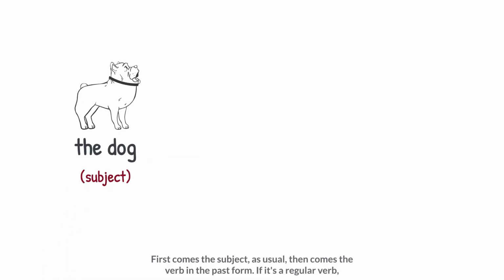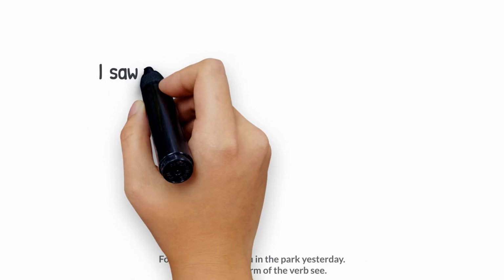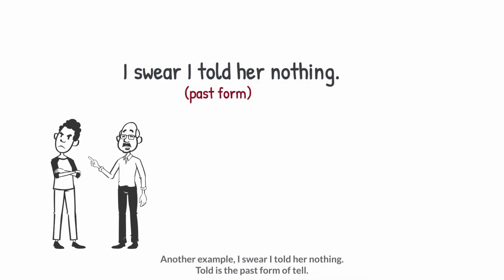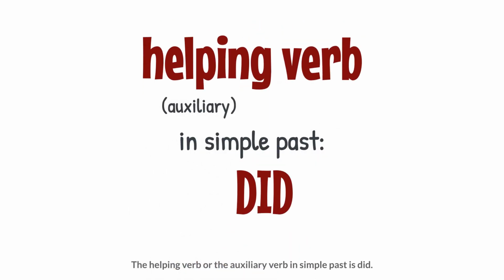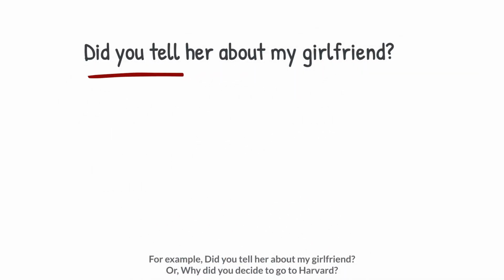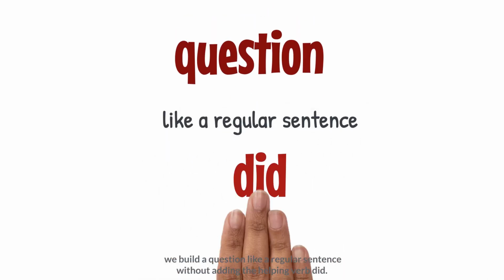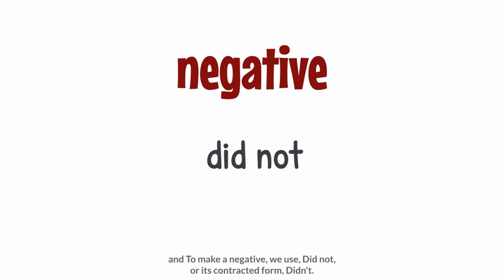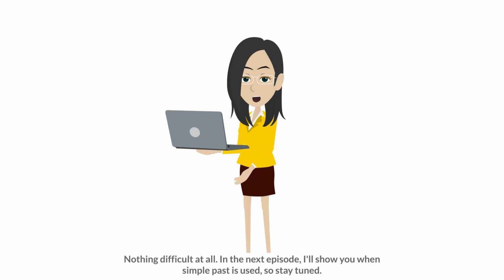Simple Past Tense Explained for Kids | Easy English Lesson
Confused about how to use simple past tense? Let’s make it easy and fun!
Learn the basics of simple past tense in a way kids can understand and enjoy. Perfect for primary students, parents, and teachers worldwide.

In this lesson from Sowing Seedz, children will learn how to form the simple past tense using regular and irregular verbs, ask questions with did, and make negatives using didn’t. Real-life examples make learning grammar practical and memorable.

✏️ What you will learn:
What simple past tense is and how to use it
How to form past tense with regular verbs (-ed/-d)
How to form past tense with irregular verbs
How to ask questions using did + subject + verb
How to make negative sentences using did not / didn’t
Examples of simple past in everyday sentences

Perfect for kids aged 6–12, parents, homeschoolers, and primary school teachers.